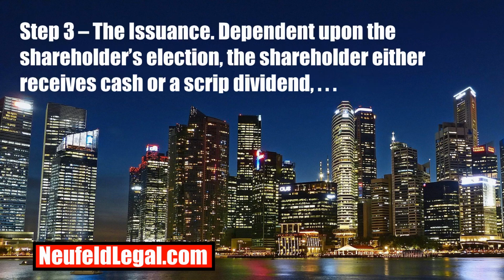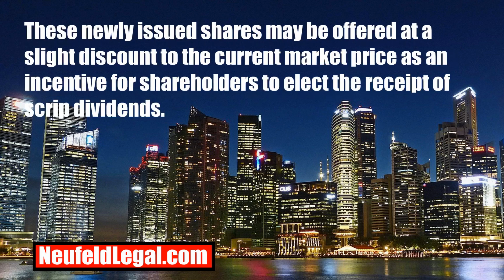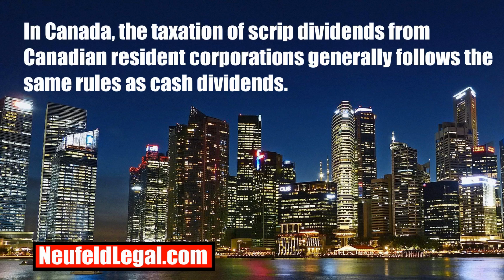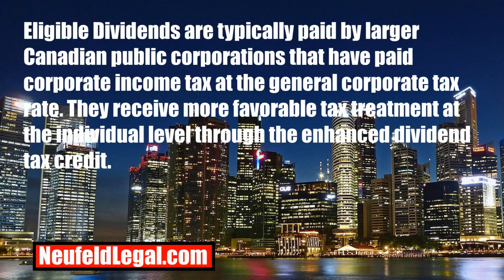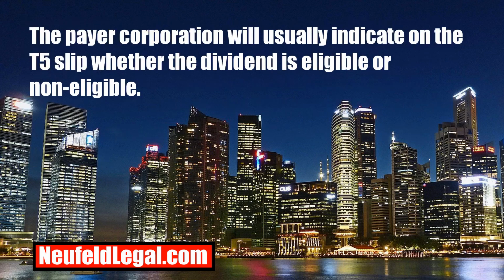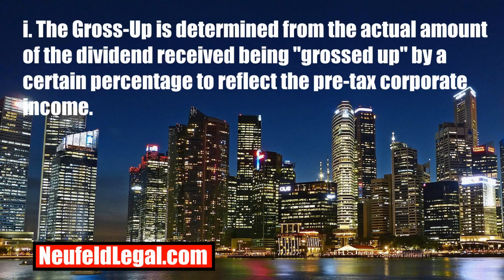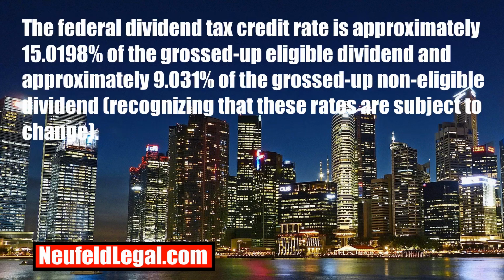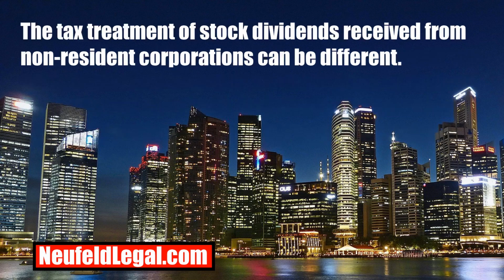What are Scrip Dividends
A scrip dividend is a type of dividend where the corporation offers its shareholders the option to receive newly issued shares of the corporation's stock instead of a cash payment. Given that the procedure is essentially like that of a corporation issuing a promissory note (a "scrip") that can be exchanged for more shares at a later date, it is referred to as a scrip dividend.
What is the procedure involved with scrip dividends? What are the key characteristics of a scrip dividend? What is the rationale for corporations using scrip dividends? How are scrip dividends taxed when issued by a Canadian resident corporation? What are the primary tax aspect that need to be considered with respect to scrip dividends.